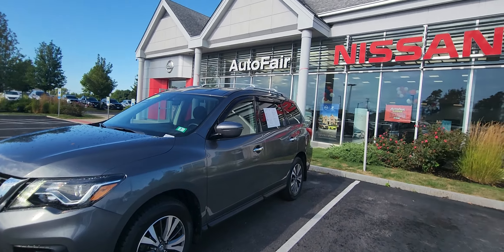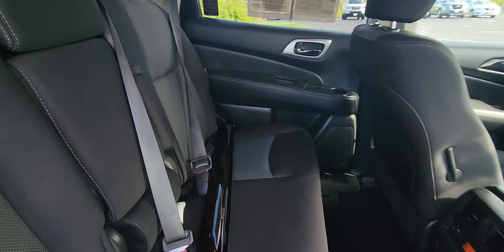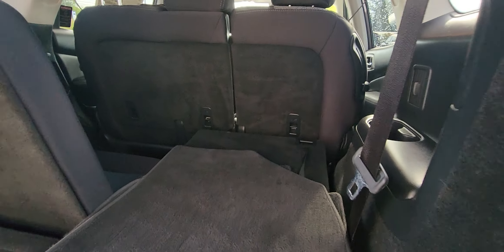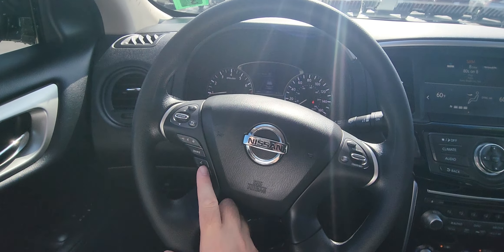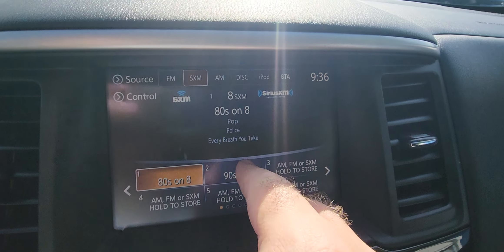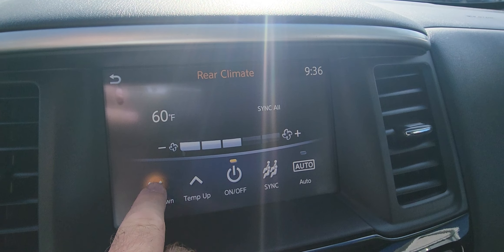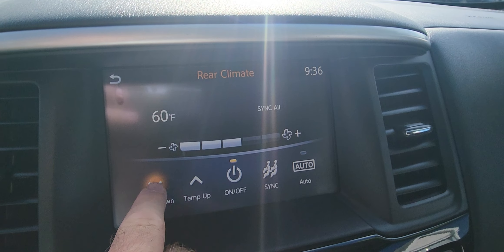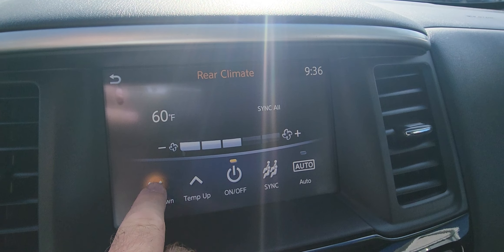2019 Nissan Pathfinder S Walk-around for Emily!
Hello Emily! Jeremy here from Autofair Nissan in Stratham NH! I wanted to give you a quick walk around of this Pathfinder S we have! Under 30k miles, looks and drives great!